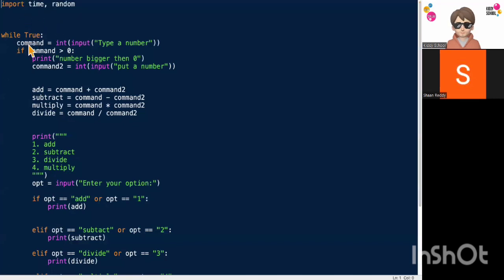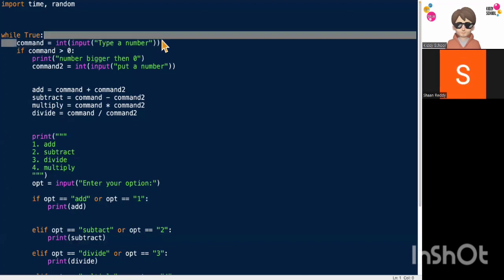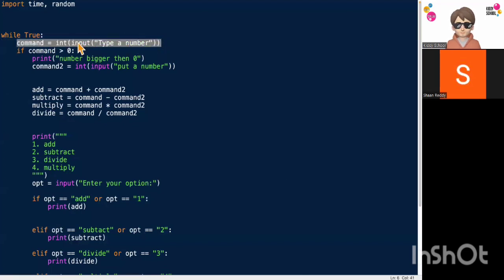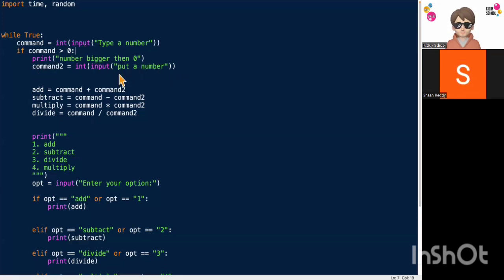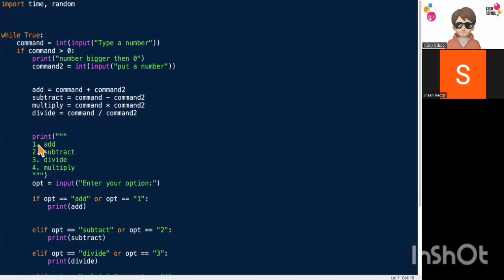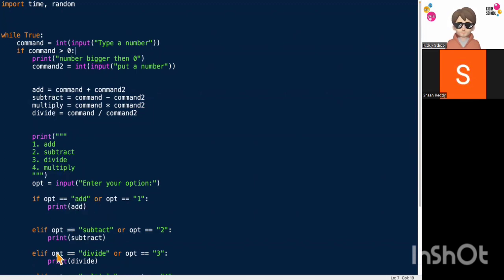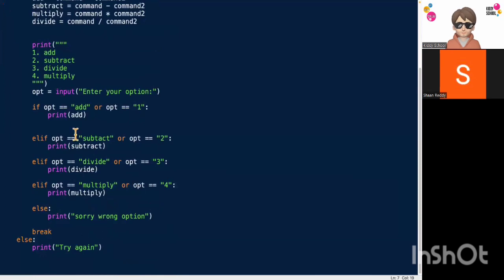Calculator in Python | Kiddy School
🌟 Check out our young prodigy, Shaan, as he showcases the Calculator project he built using Python! 🐍 From equations to solutions, watch how he's transforming math with code. 🧮✨ Dive into the future of learning!

We offer group and private classes and summer courses for kids for the following programs:
- Programming;
and more.

Yulia Gufranova is a mom of three and has over 6 years of experience working with kids. She has a Master's Degree in Psychology and co-author of the book Psychosomatics. Yulia is passionate about everything related to child development and she believes a school age is the best time to find and unlock kids' skills, and build confidence and self-esteem, so by school graduation children know what their strengths and weaknesses are and what career paths to choose.

That's why we need to let kids try different activities and choose the right ones for them, which would train and feed their hungry brains.